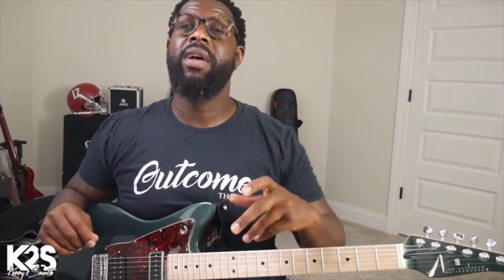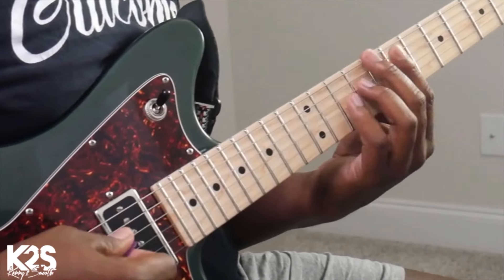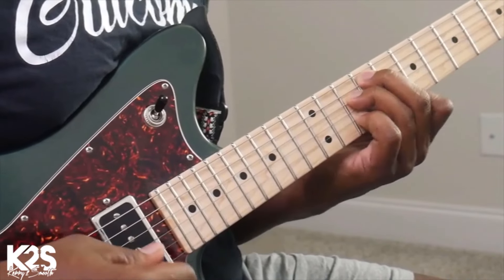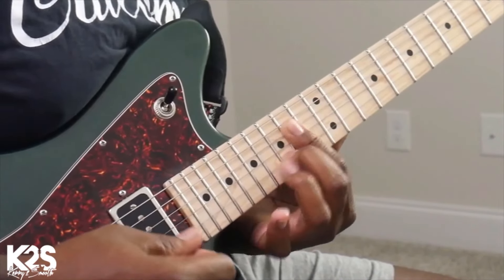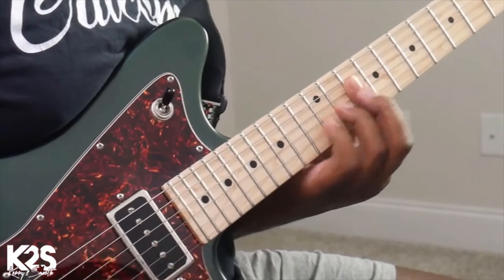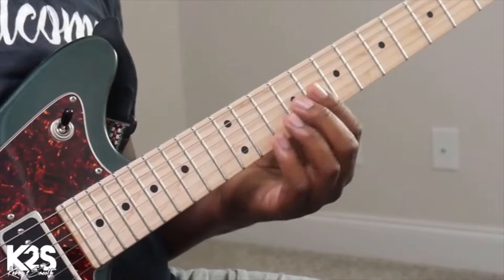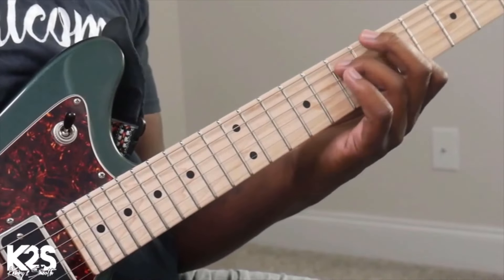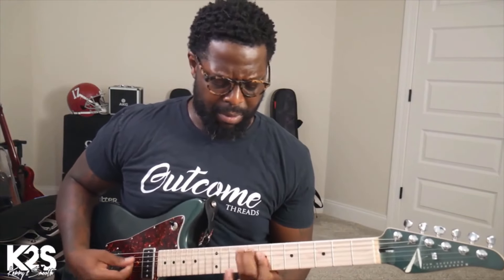Learn this Triad Movement using the Song, Take It There [R&B Guitar]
Learn how to play on guitar, Take it There, an R&B song.  There’s a triad movement that I use in the song that can be used in R&B guitar.  My mission is to help you unlock the fretboard and play the guitar the way you've always desired to play!

In this R&B guitar lesson, Kerry 2 Smooth teaches you Take It There.  There’s emphasis on playing a triad movement that he uses in many songs he plays.